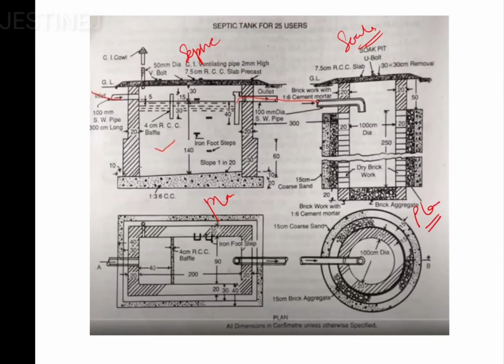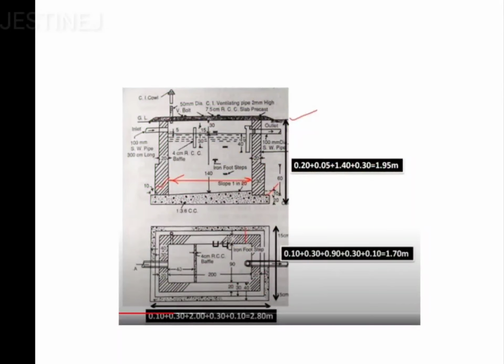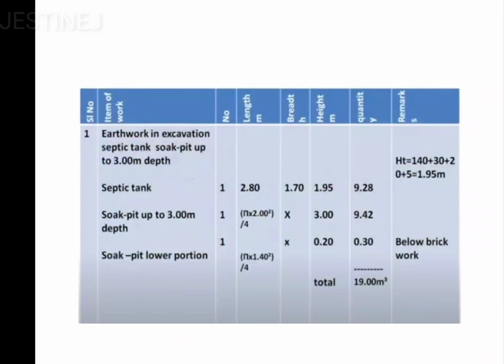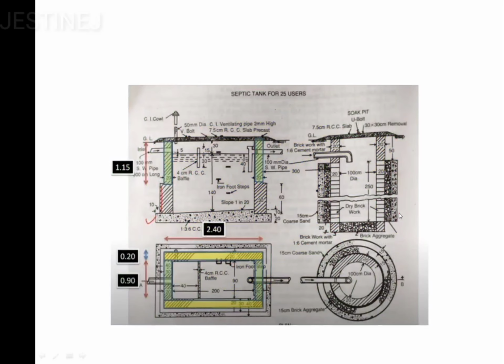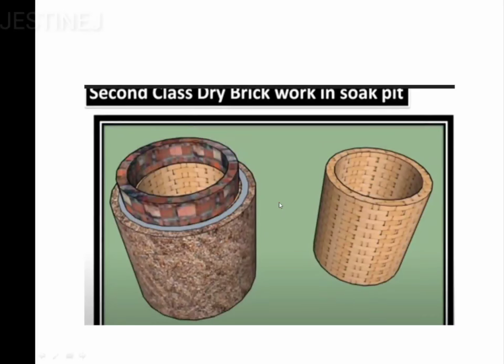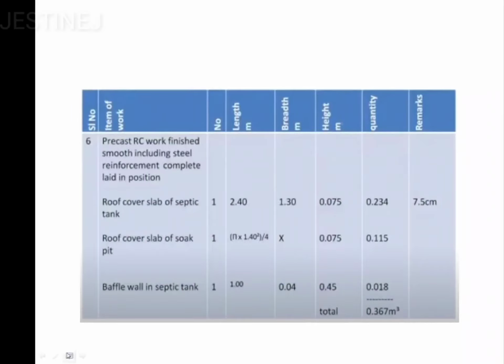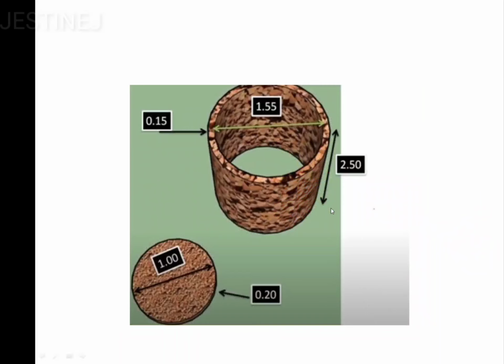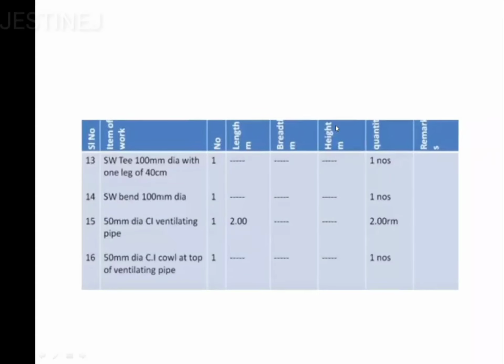ESTIMATION OF SEPTIC TANK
Estimation of Septic tank is discussed